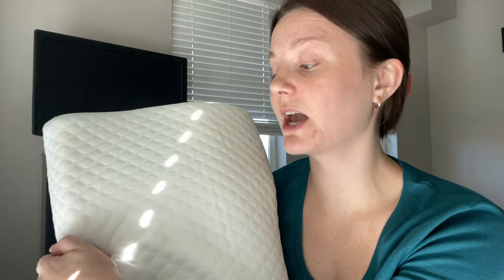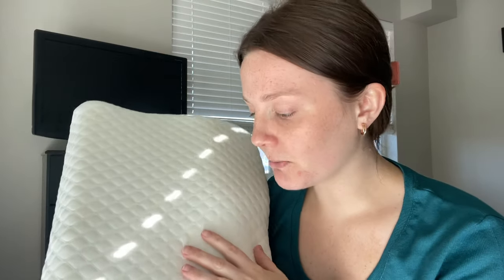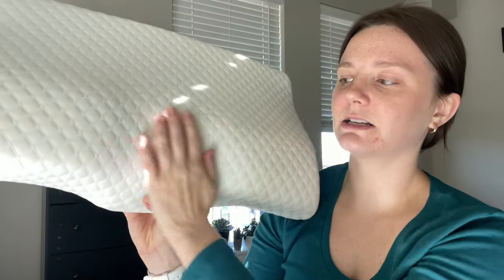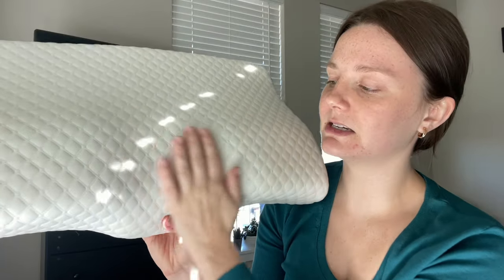Derila memory foam pillow: 2 month update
I have already received a few requests to do an update on my Derila pillow review so here it is! Watch the video to know what has changed and what is my opinion after 2 months. Thanks!